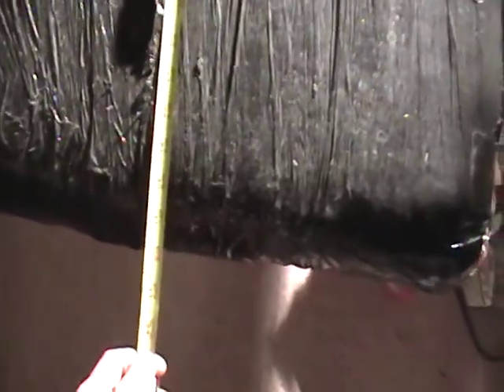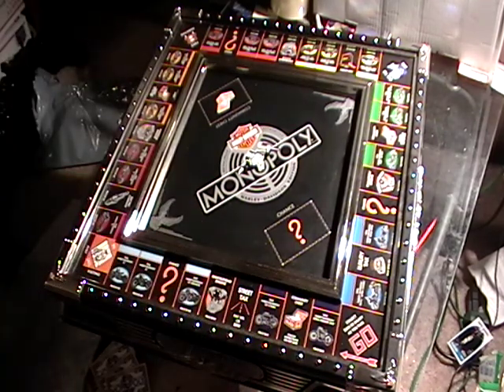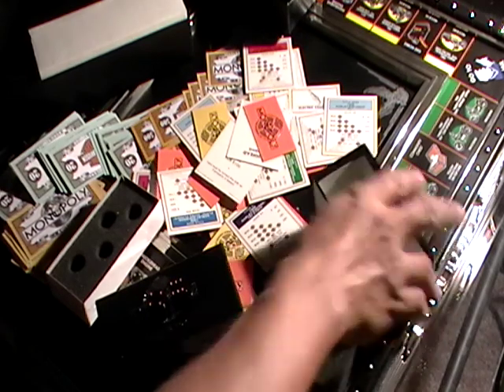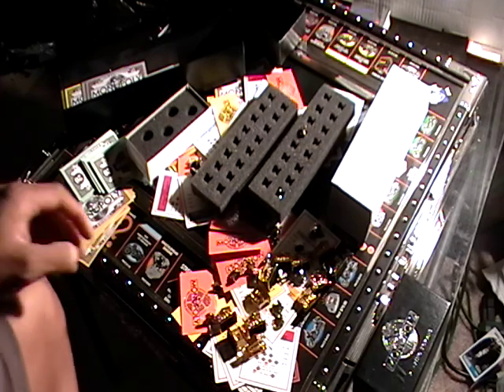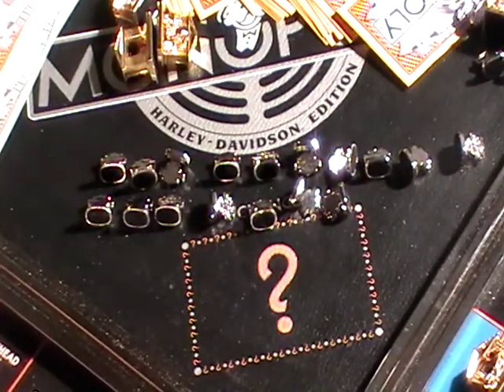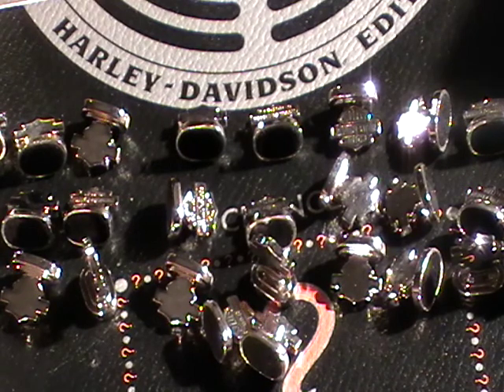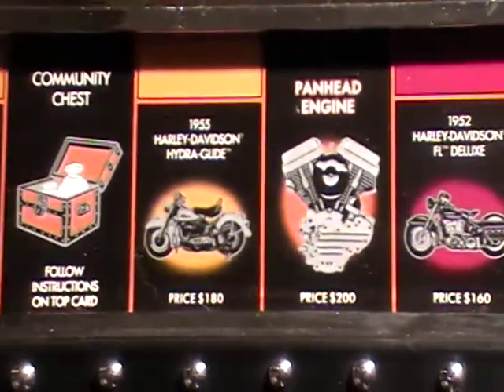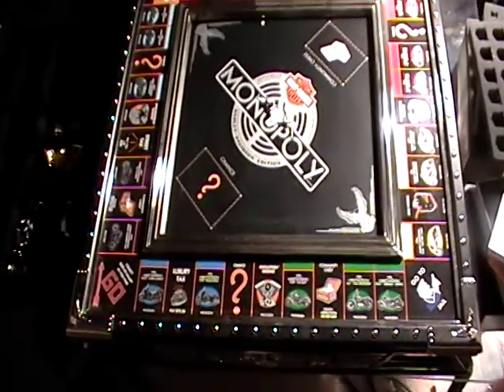HARLEY DAVIDSON MONOPOLY COLLECTOR'S EDITION 1ST ONE ON YOUTUBE